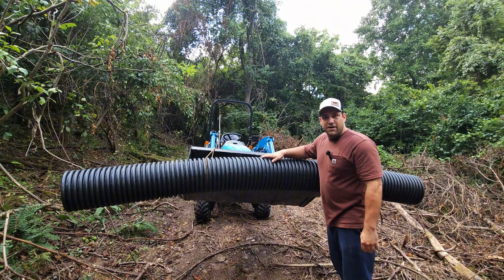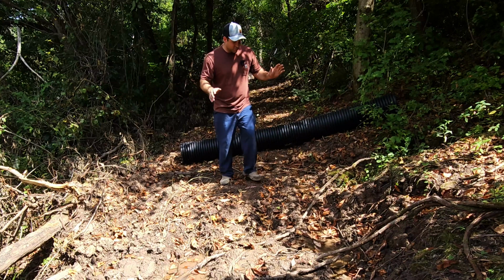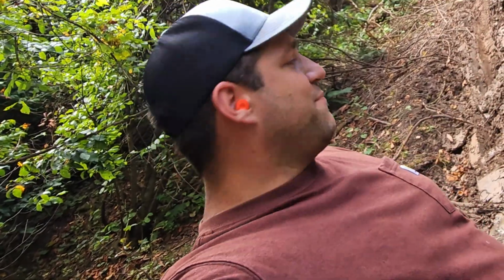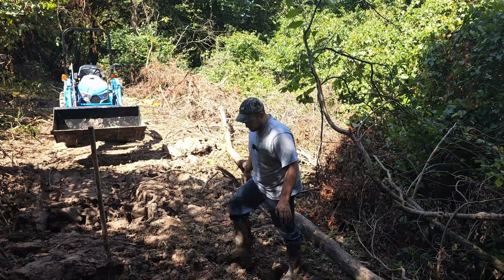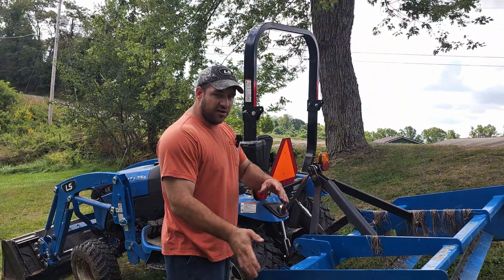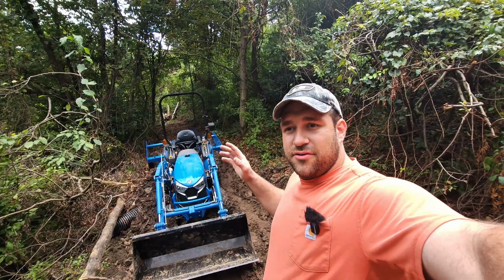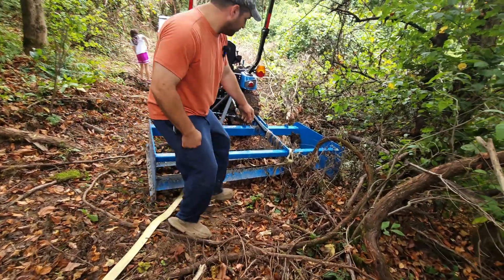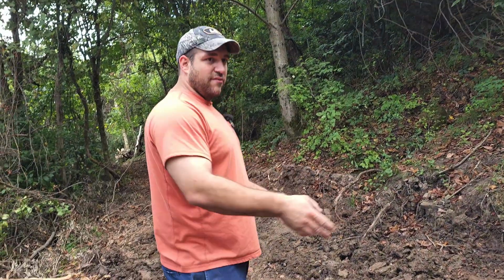Culvert Pipe Installation GETS SKETCHY with LS MT225S | Woodland Trail Building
Culvert Pipe Installation & Mud Rescue with LS MT225S | Woodland Trail Building

We have T-shirts, stickers, and apparel!!

Visit our new Amazon Storefront! Here, you will find all the products you see used in our videos! We will receive a very minimal sum of your purchase that will go toward improving our channel!

Join me as I build a new trail in my woods and install a culvert pipe using my trusty LS MT225S tractor. You'll see the entire process, from pipe installation to navigating challenging terrain.

But that's not all! I also get my tractor stuck in the mud, and you'll see how I use a strap and come-along to rescue it. Get tips and tricks for:

Culvert pipe installation
Tractor recovery techniques
Woodland trail building with heavy equipment

Perfect for:

Landowners and trail builders
Tractor enthusiasts and operators
Anyone interested in outdoor construction and equipment